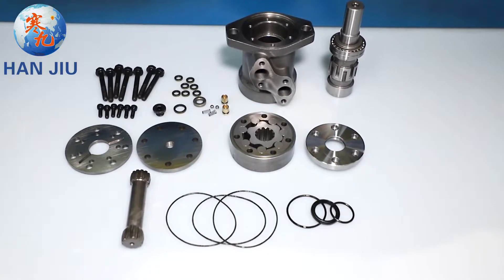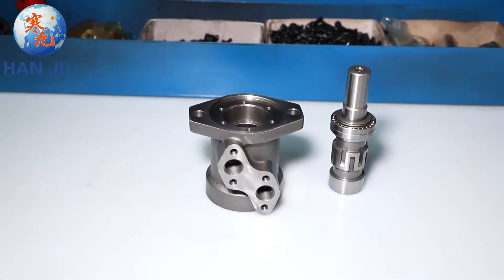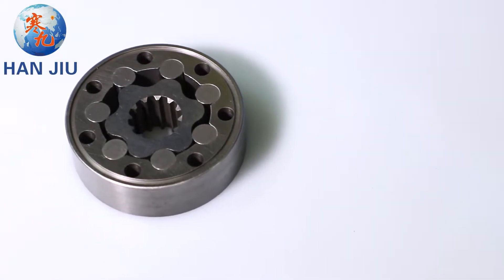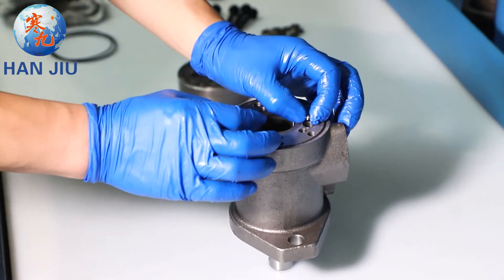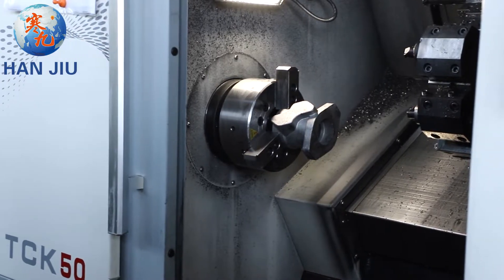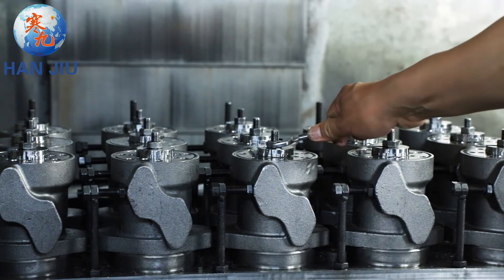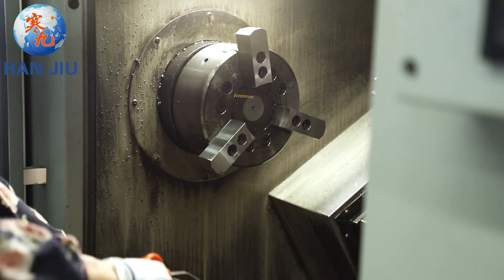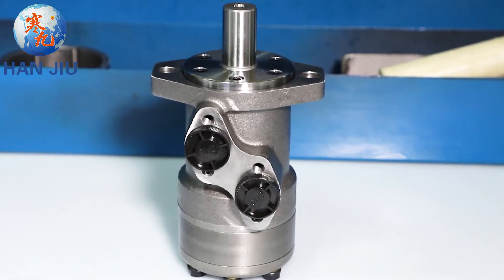BMP 160 Hydraulic Orbital Motor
HANJIU BMP/OMP 160 Hydraulic Orbital Motor accessories display, parts manufacturing, assembly.

BMP/OMP 160 series motor are small volume, economical type, which is designed with shaft distribution flow, which adapt the Gerotor gear set design and provide compact volume, high power and low weigth.
Characteristic Features:
* Advanced manufacturing devices for the Gerotor gear set, which provide small volume, high efficiency and long life.
* Shaft seal can bear high pressure of motor of which can be used in parallel or series.
* Advanced construction design, high power and low weight.

Geometric displacement (cm3 /rev.) 157.2
Max. speed (rpm)  475
Max. torque (N•m)  434
Max. output (kW)  12.0
Max. pressure drop (MPa)  22.5
Max. flow (L/min)  75

HANJIU your Hydraulic Orbital Motor expert, will solve the problem of Orbital Motor brand interchange for you, customize the special functions of the motor for you, and solve the long-term delivery of your Motor.